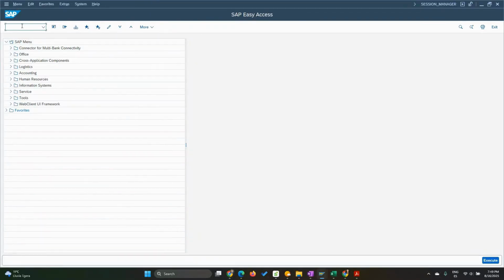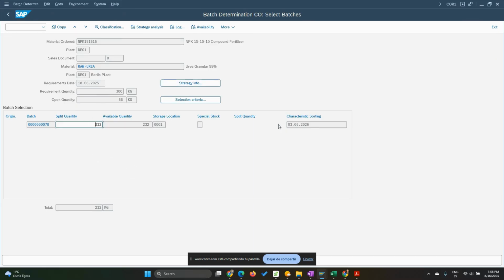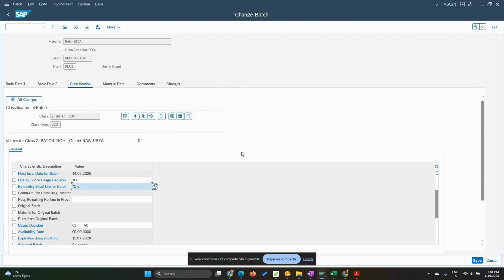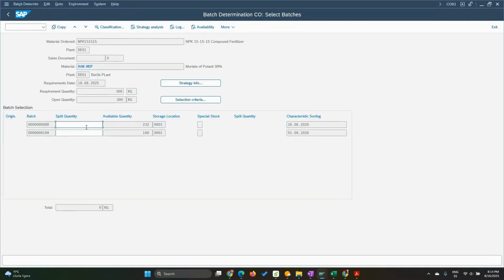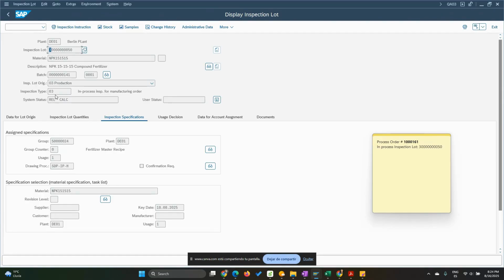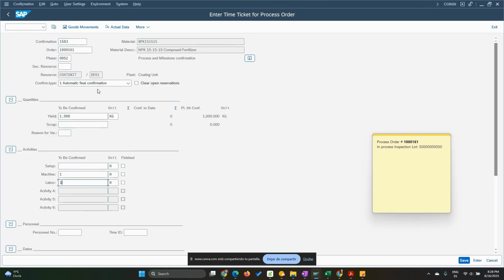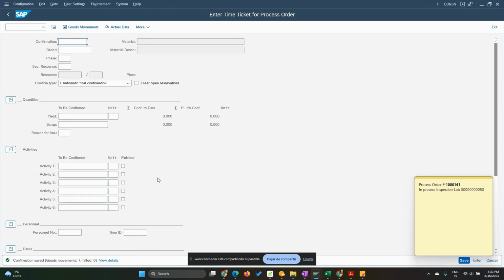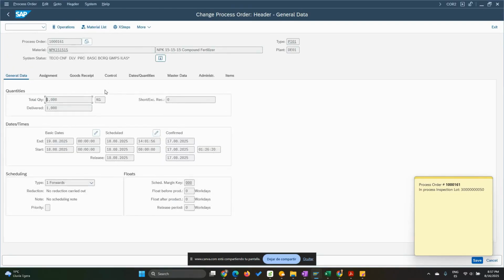Process Order for Semi-finished product | SAP PP | Business Process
Video # PP-007
Main Module: PP
Subject: Process Order
Business Process:  Producing a Semi-Finished product
SAP System: S/4 HANA 2023